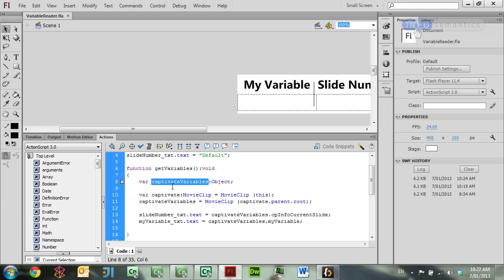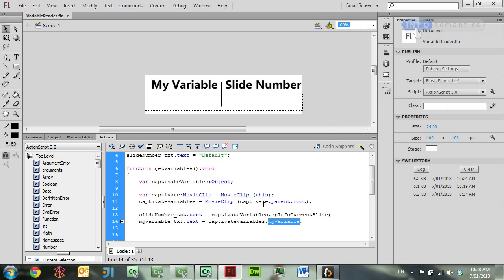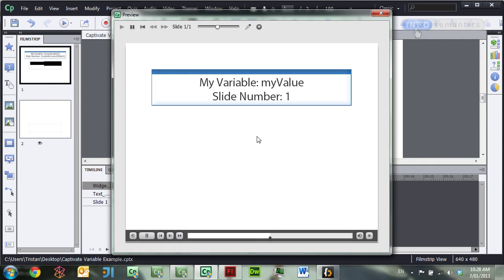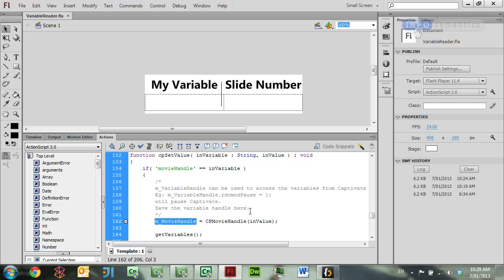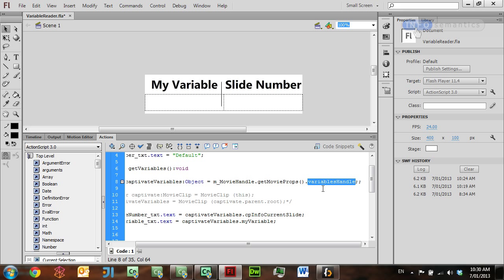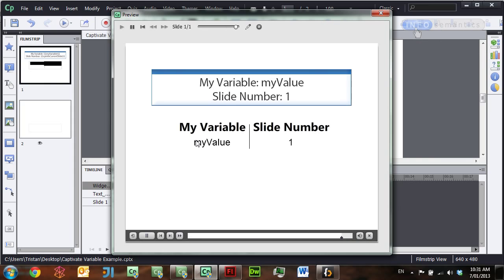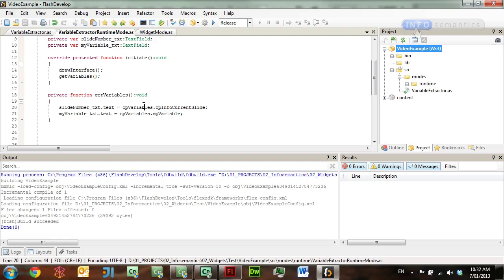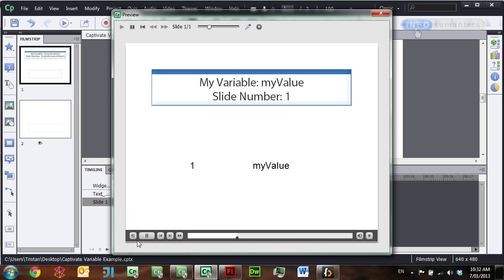Accessing Captivate Variables in Captivate 6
Tristan shows how to program a widget to safely access Captivate Variables for all versions of Captivate.